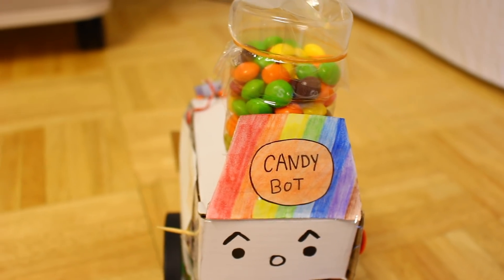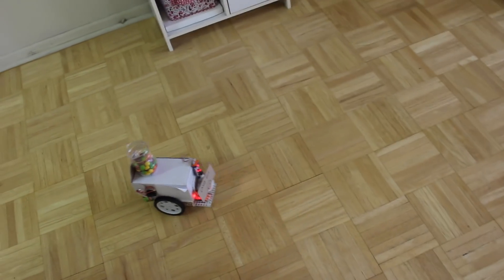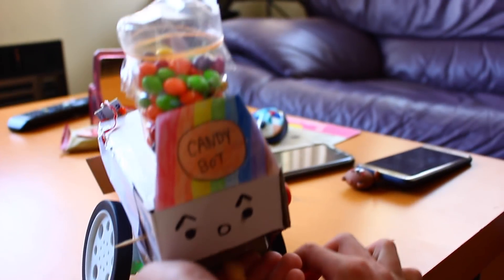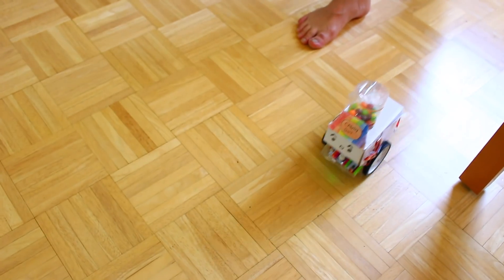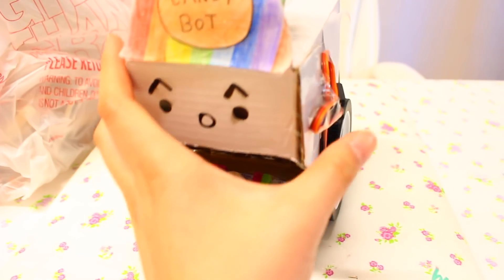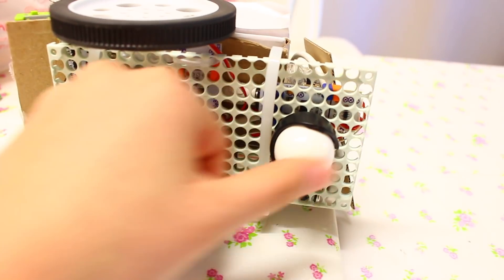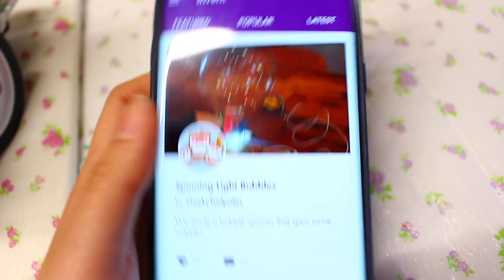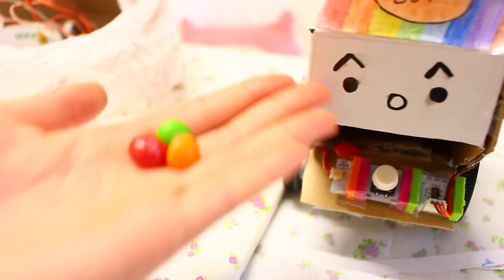Homemade Candy Dispenser That Drives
I built a candy dispenser that also moves around by using smart phone to control it.